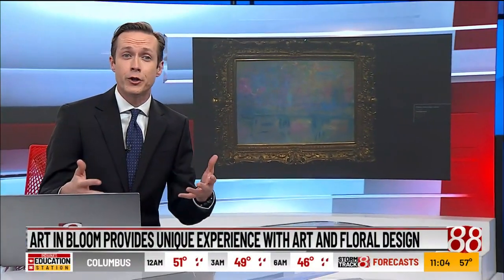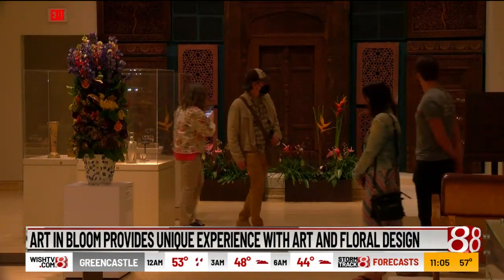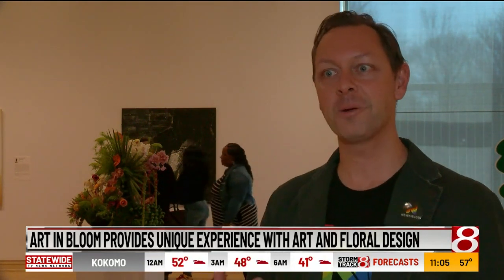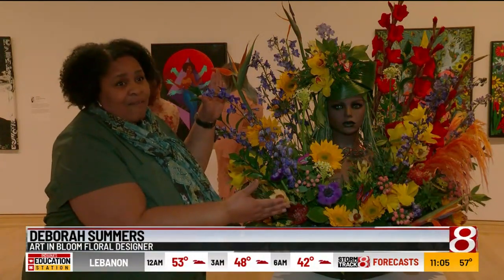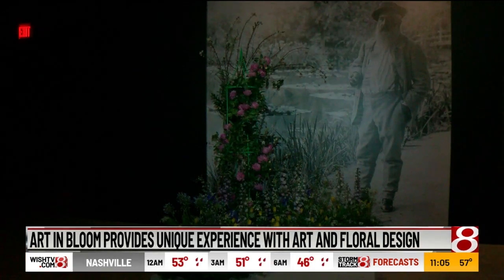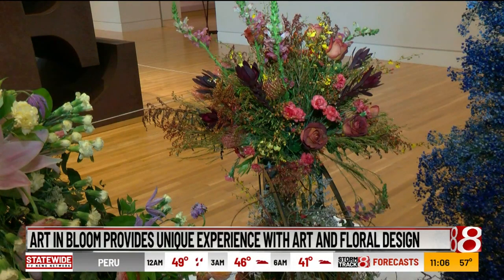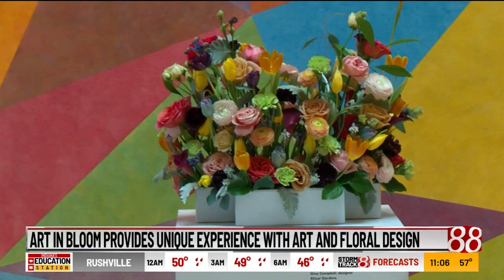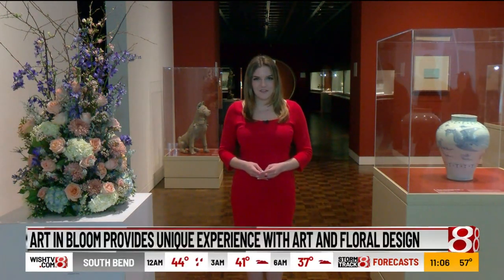Art in Bloom provides unique experience with art and floral design